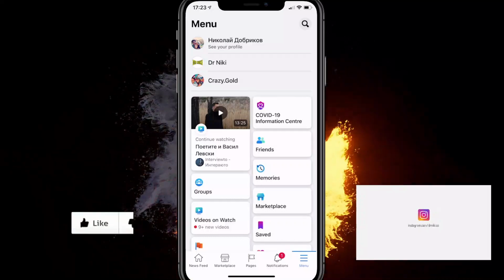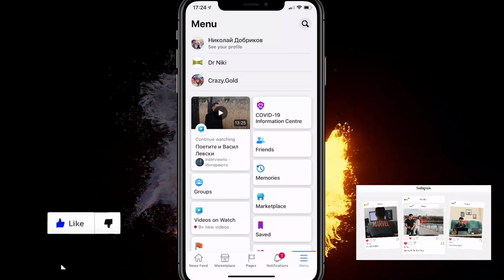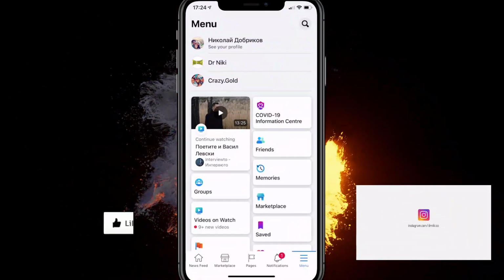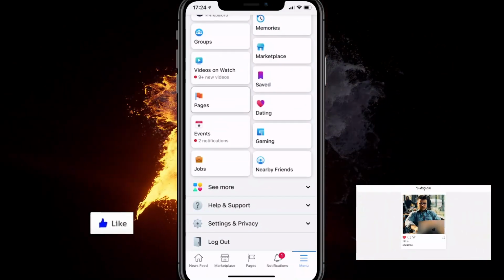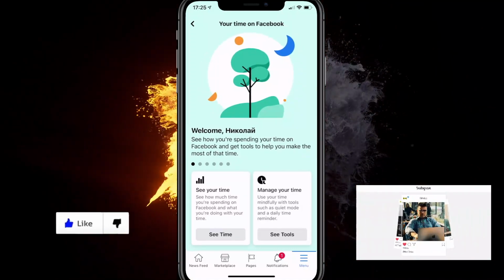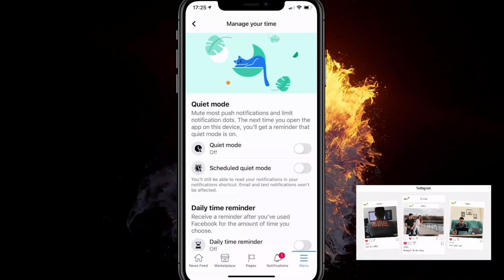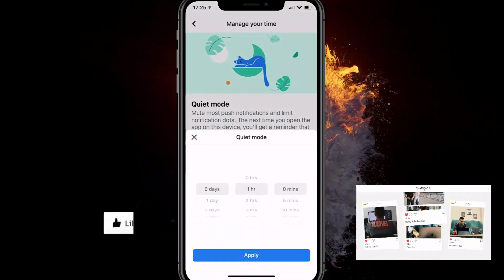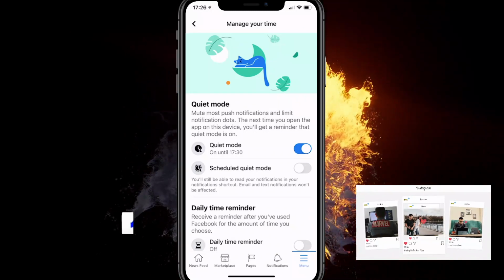How to Use Facebook Quiet Mode (2021) ✅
In this video you will learn how to use facebook quiet mode!